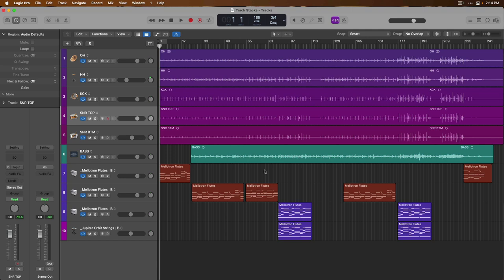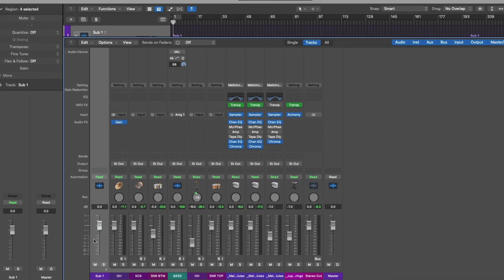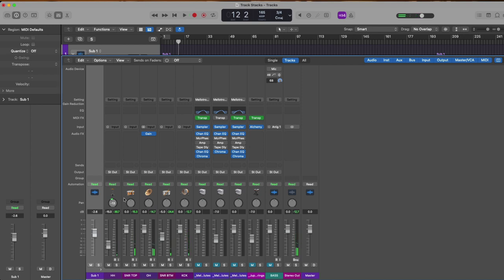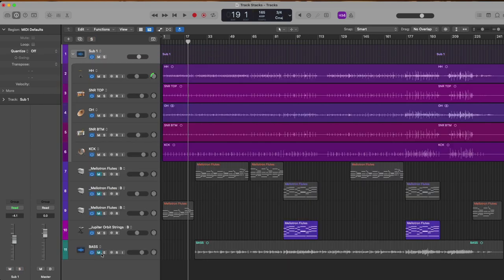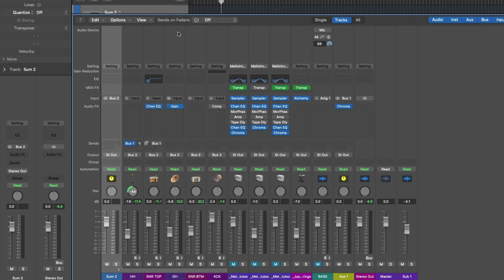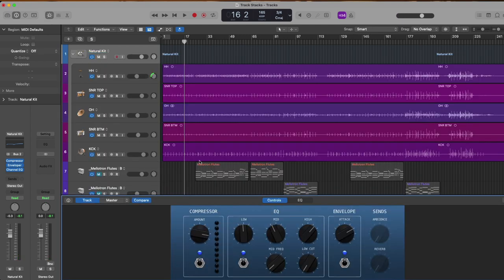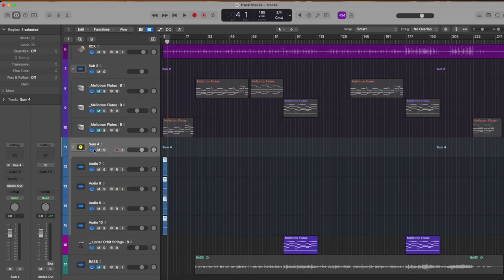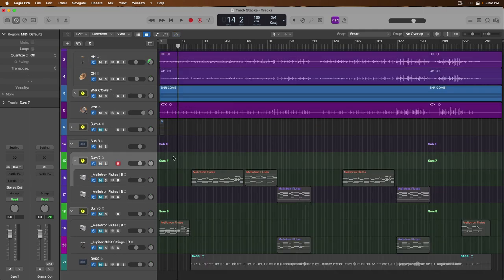#33 - Track Stacks For Easy Organizing & Group Processing (Newbie to Ninja - Logic Beginner Guide)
Track Stacks allow you to instantly combine your tracks into a single track lane/channel strip for easy organization. Plus, record, process, and manage the levels of your subtracks together as a single instrument or group.